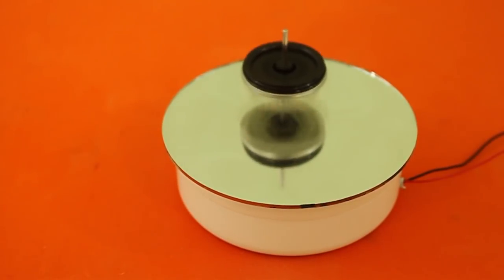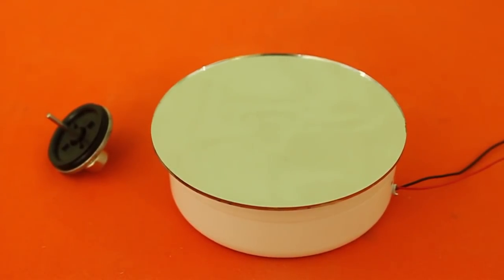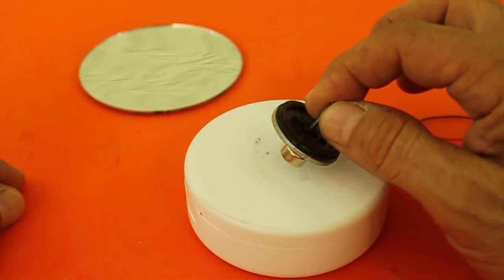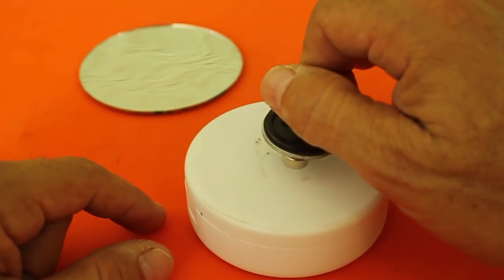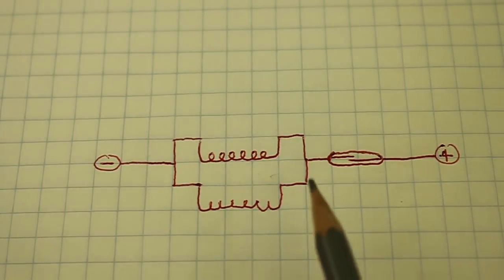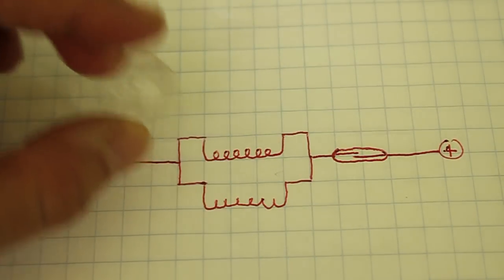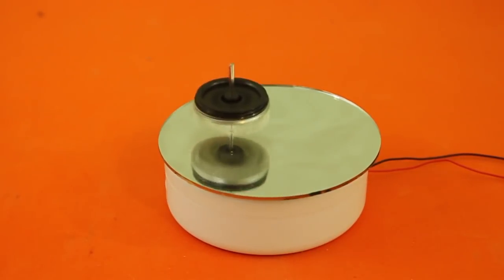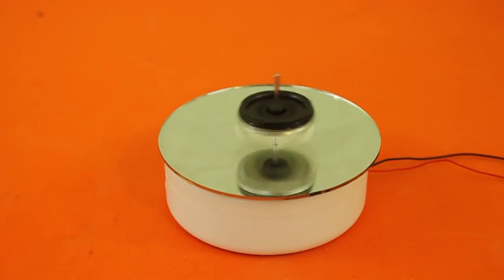Electronic Spinning Top